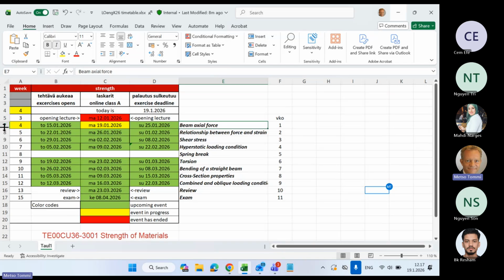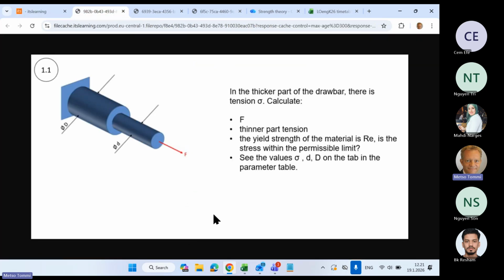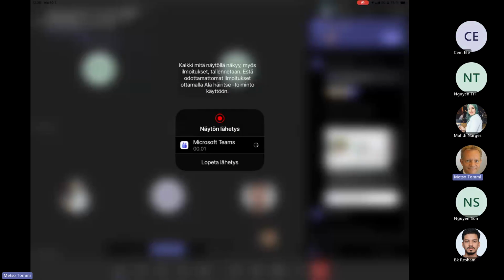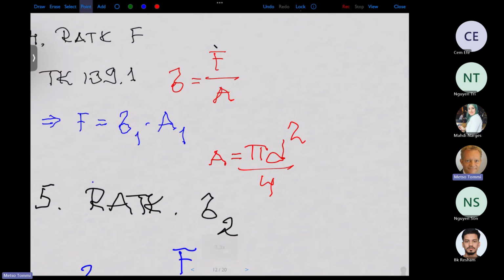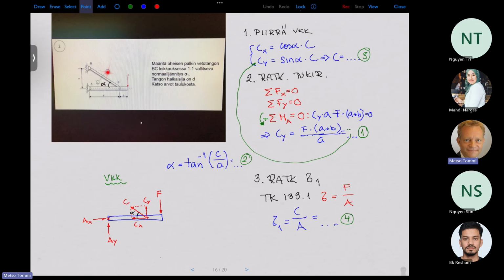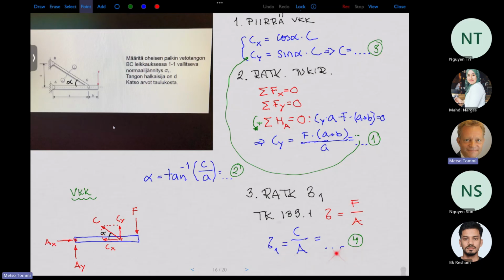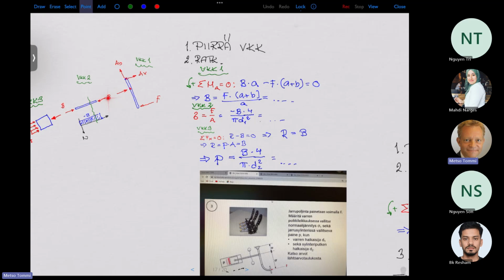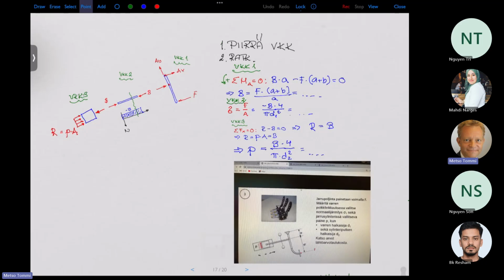normal force tension